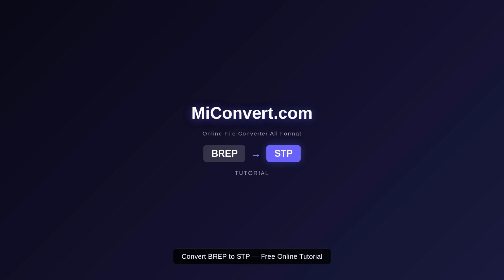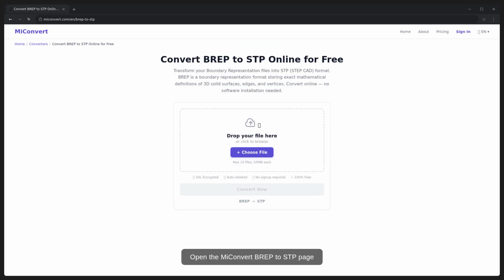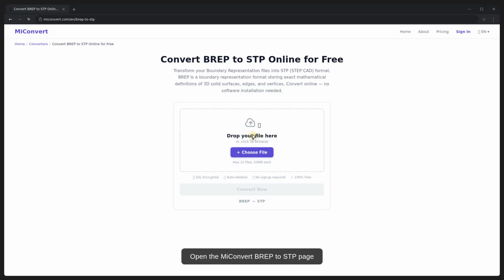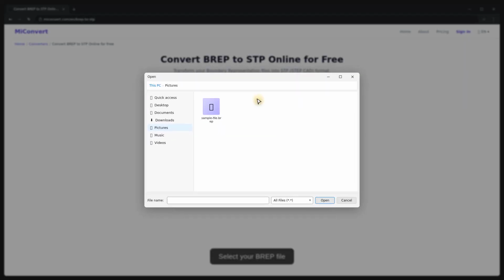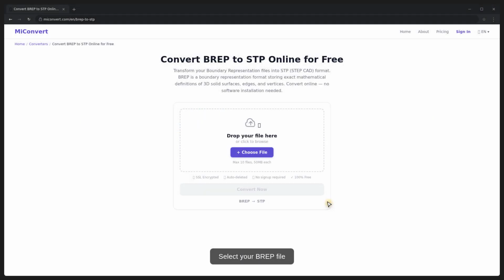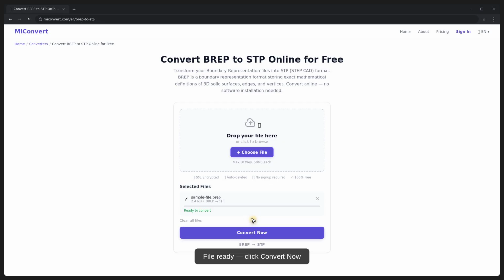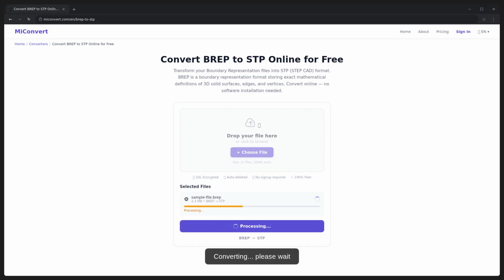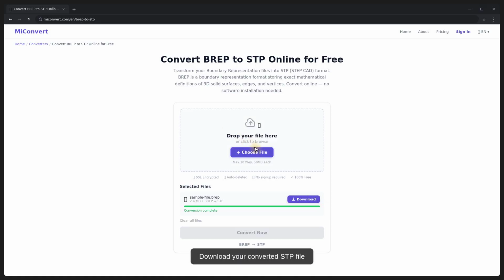Guide to Bulk Convert BREP to STP, Fast & Securely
Learn how to change BREP to STP online incredibly simply and quickly. This tool maintains 100% of your original file's quality.

⏳ Timestamps:
0:00 - Why convert BREP to STP?
0:06 - Searching for the tool on your browser
0:14 - Entering the main interface of MiConvert
0:20 - Selecting and uploading your BREP file
0:28 - Clicking the Convert button
0:35 - Waiting for the system to process for a few seconds
0:41 - Downloading the complete STP format file
0:48 - Conclusion